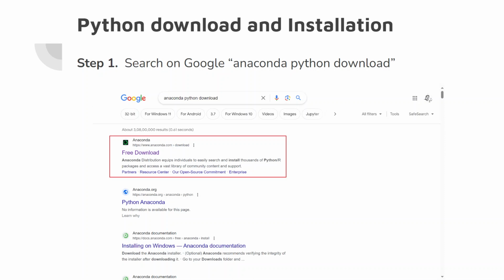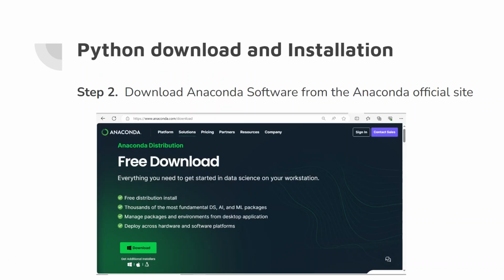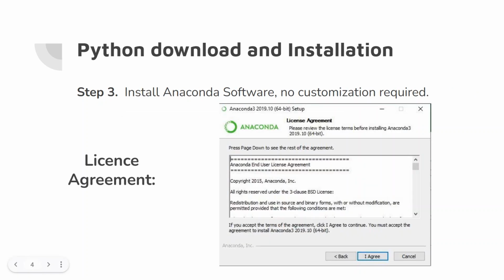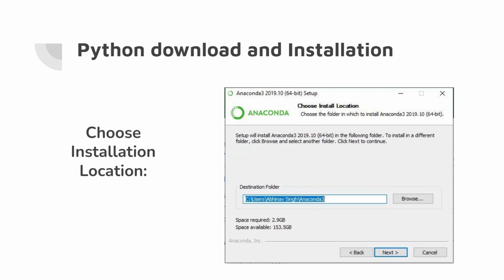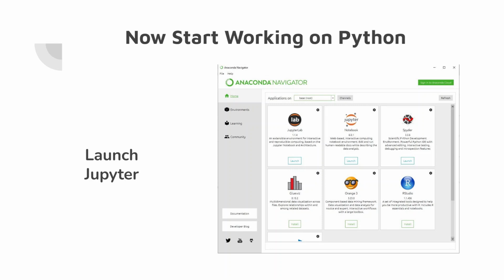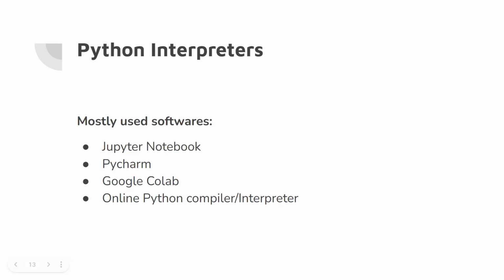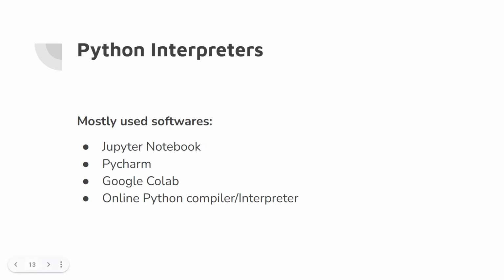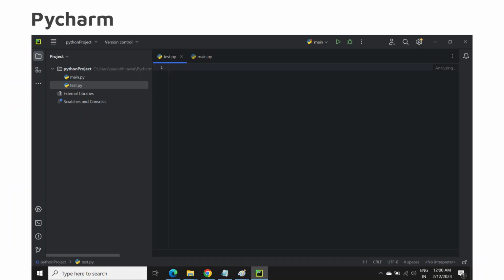How to Download and Install Python (Anaconda) and Start Coding | Lesson 2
Hi users, I am explaining here how to download and install python software  in windows. How to download and install anaconda python software to start your first python programming/coding. I am also explaining here popular python compilers/interpreters where you can write a python program. Learn here basic introduction of Jupyter notebook, PyCharm, Google Colab and other compilers.

If you want to know the basic introduction about python you can visit this video (Lesson 1)